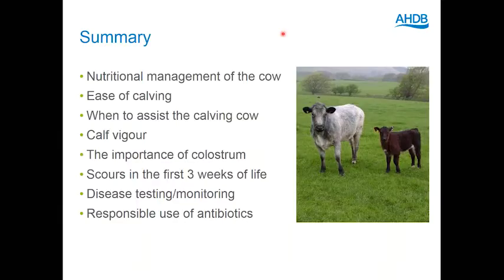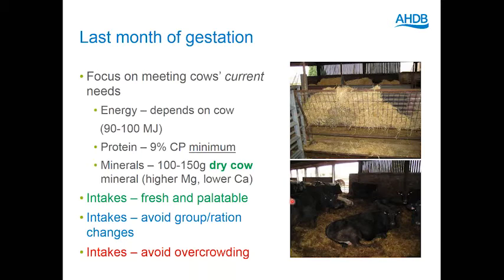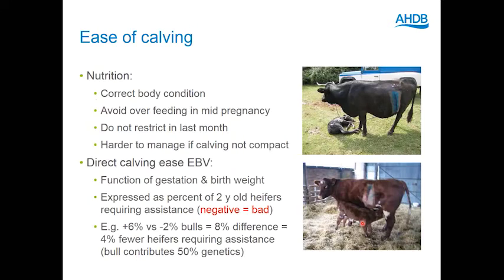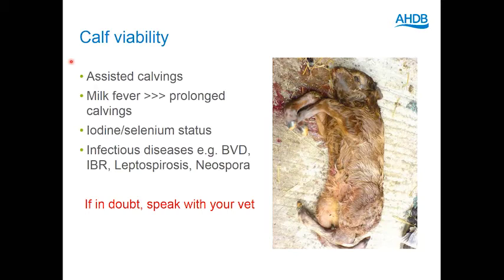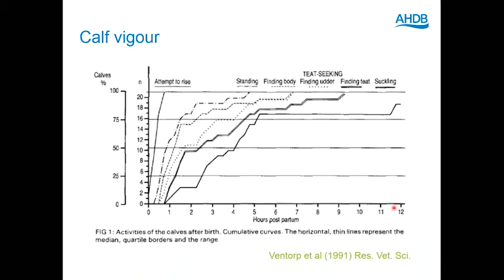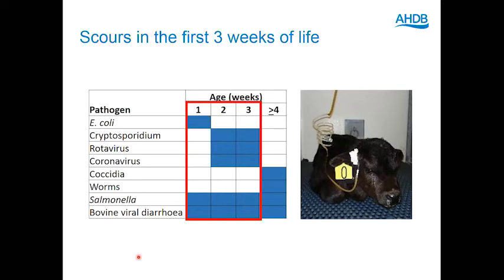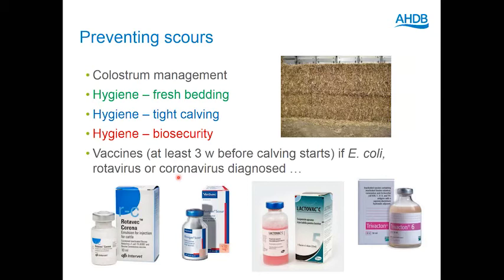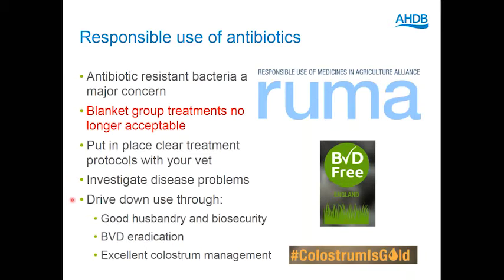Management of the suckler cow and calf around calving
Join AHDB Beef & Lamb and Dr Alexander Corbishley, a lecturer in farm animal practice at the University of Edinburgh, for a webinar on the management of suckler cows and calves at calving.

Good management at calving is critical for the health and welfare of both cow and calf. Correct nutritional management of the cow, knowing when to assist calving and ensuring calves receive good-quality colostrum are all vital for success.

The webinar will cover:

- Nutritional management of the cow – effects on colostrum and calf vigour
- When to assist the calving cow
- The importance of colostrum
- Scours in the first 3 weeks of life
- Disease testing/monitoring
- Responsible use of antibiotics